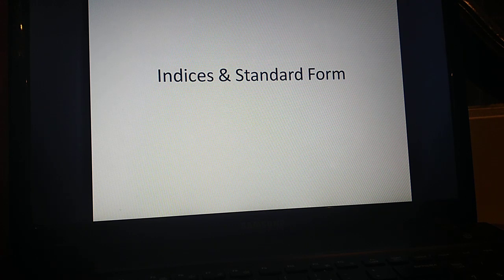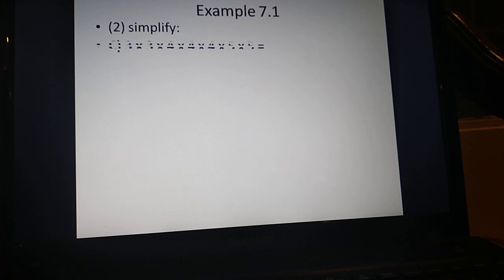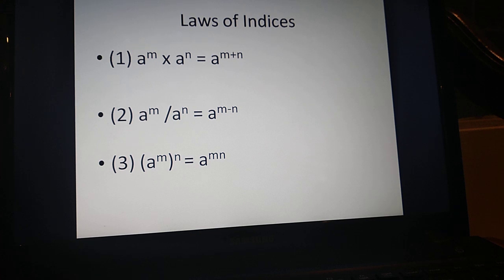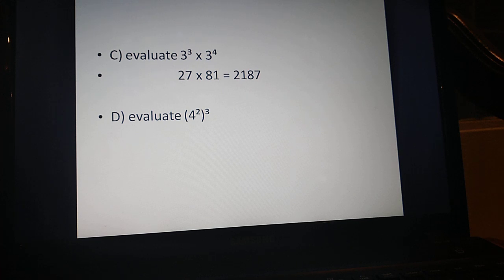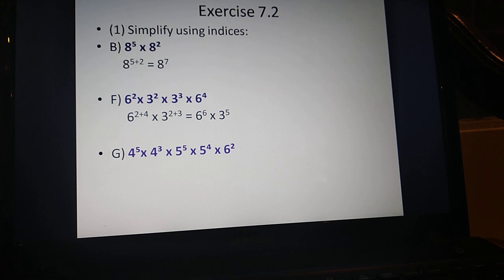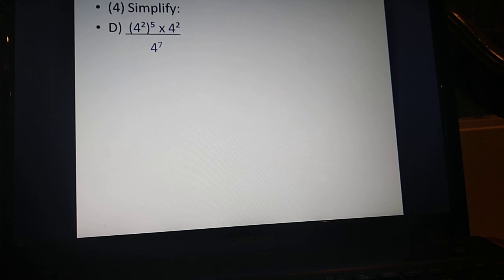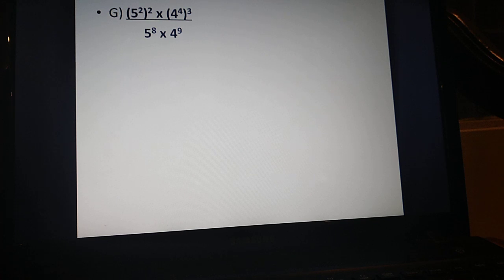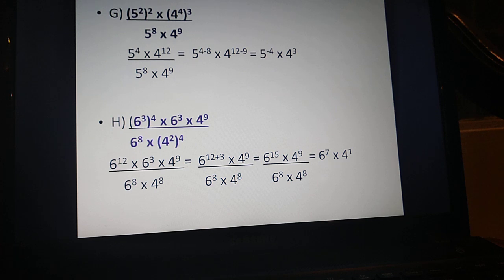Indices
Maths class for 8th grade